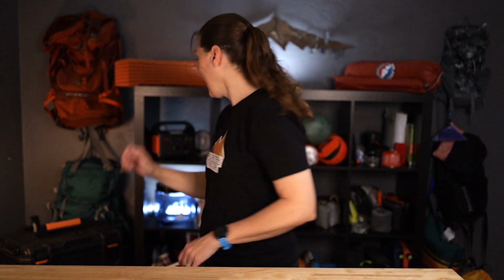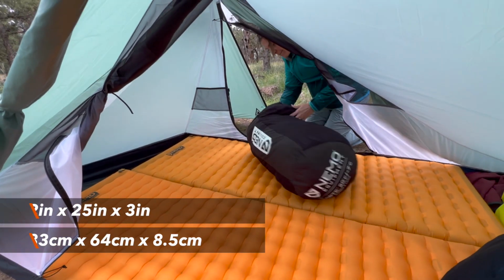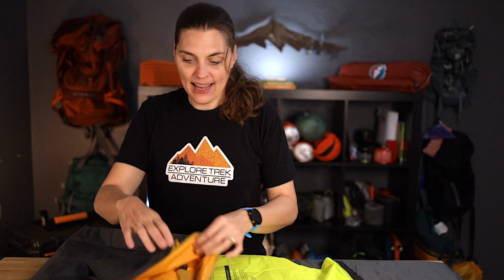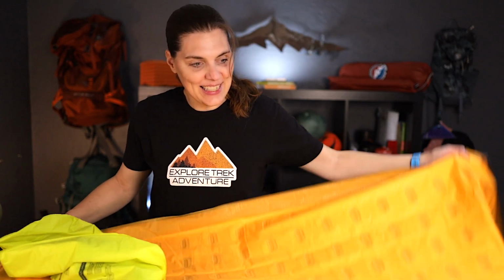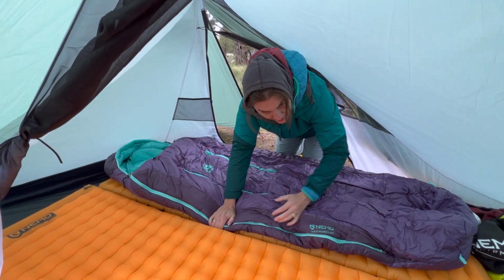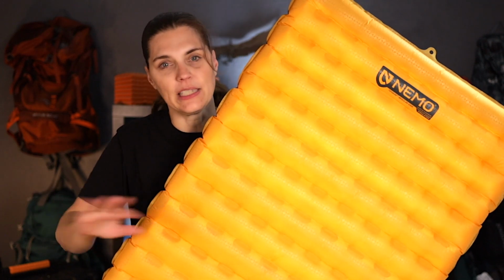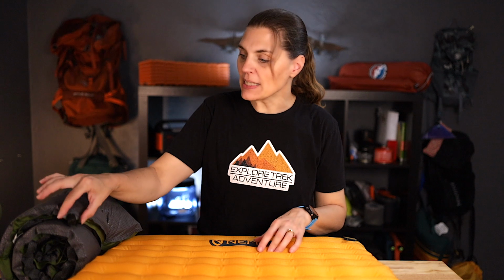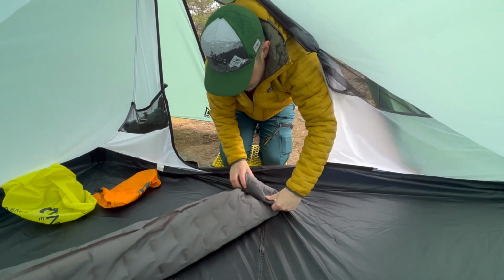NEMO Tensor Ultralight Insulated Sleeping Pad | Worth the PRICE?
Nemo Tensor Sleep Pad (REI)
Nemo Switchback Sleep Pad (REI)

We'll be taking a closer look at the NEMO Tensor Ultralight Insulated Sleeping Pad and testing it in the great outdoors. We'll cover its features, materials, and performance, as well as demonstrating how to inflate and deflate it using a pump sack. Additionally, we'll discuss the pros and cons of this sleeping pad and offer our honest opinion on whether it's worth the investment. Finally, we'll evaluate its real-world performance to provide you with an informed decision on whether this sleeping pad is right for you. Whether you're in the market for a new sleeping pad or simply interested in the latest outdoor gear, we hope our review will prove helpful.

⛺️ EXPLORE TREK ADVENTURE AMAZON STORE ⛺️

📺 Seen on YouTube
📱 Seen on Tiktok
🏕️ Camp Shelters & Sleep Systems
🥾 Day Hiking Gear
🧰 DIY Solar Battery Box
🍳 Camp Kitchen
🛶 Kayak Gear
🚽 Camp Toilet
🪑 Camp Chairs
🚐 Rooftop Tent Gear
🏃🏻‍♂️ Running Gear
📸 Camera Gear
🦟 Bug Defense

0:00 - Camping Sleep Pads
0:37 - Tensor Insulated Regular Wide
0:52 - 25 inch Sleep Pad
1:21 - Insulation Value
1:51 - How to Inflate
3:26 - Is it Noisy
4:09 - Sleep Pad Material
4:41 - Nemo Warranty
5:13 - How to Deflate
5:34 - Packing Up Sleep Pad